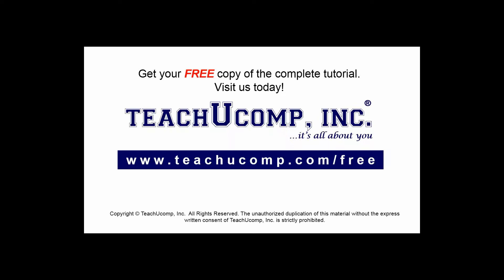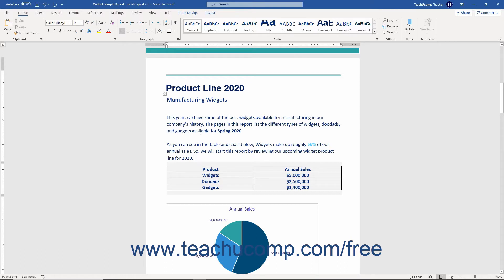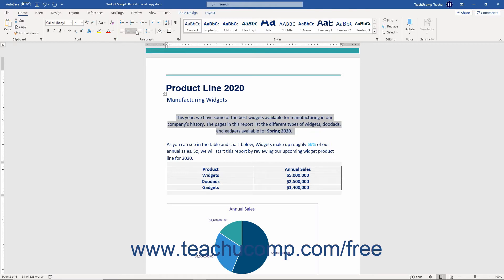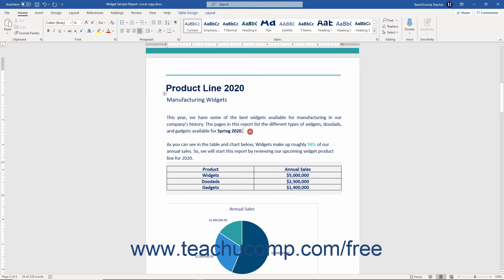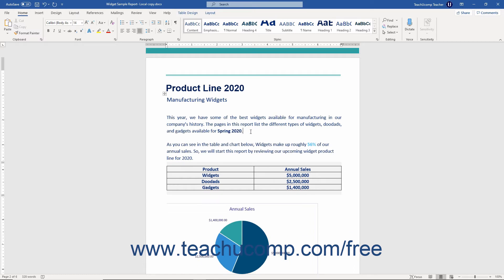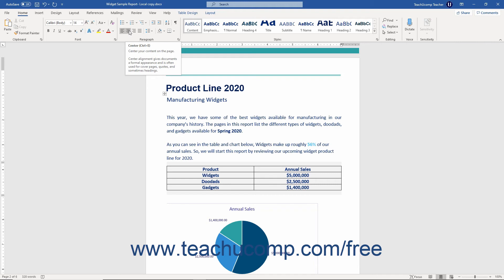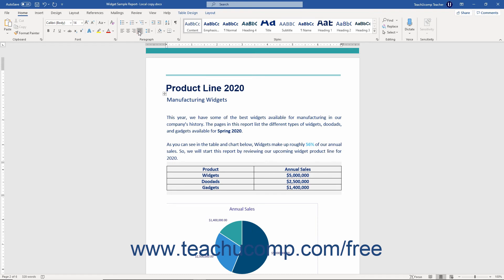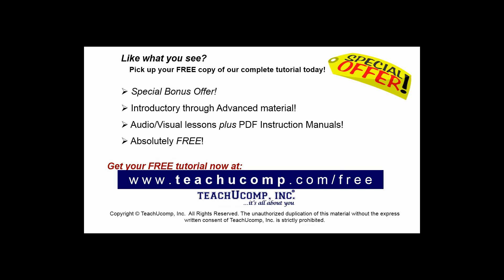Word 2019 and 365 Tutorial Aligning Paragraphs Microsoft Training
FREE Course! Learn how to align paragraphs in Microsoft Word 2019 & 365 - the most comprehensive Word tutorial available. Visit us today!